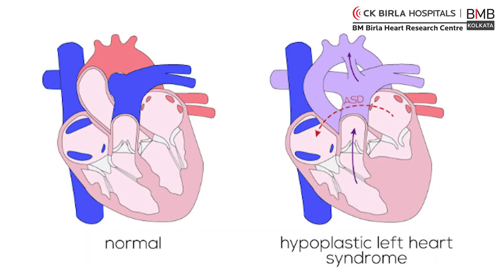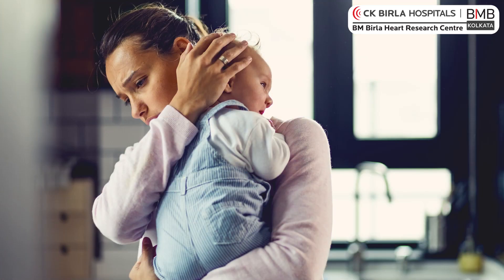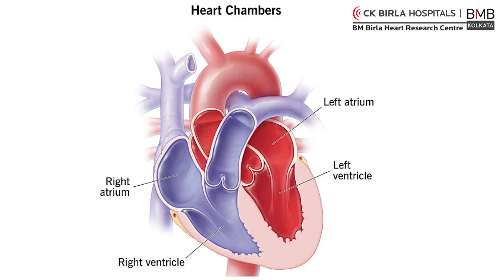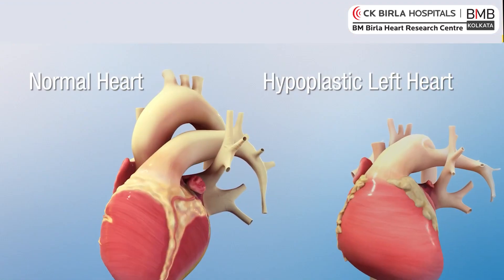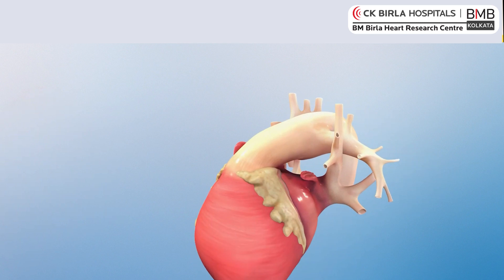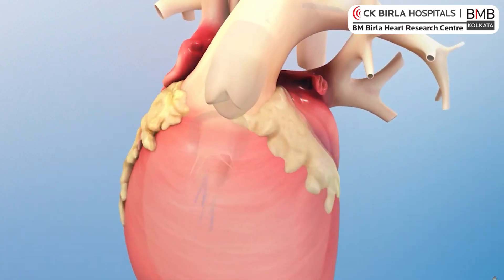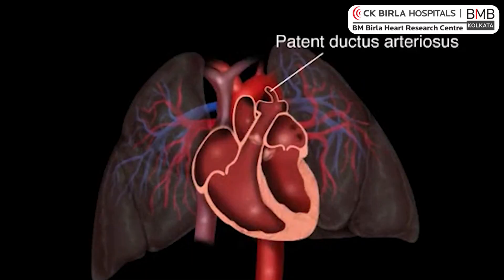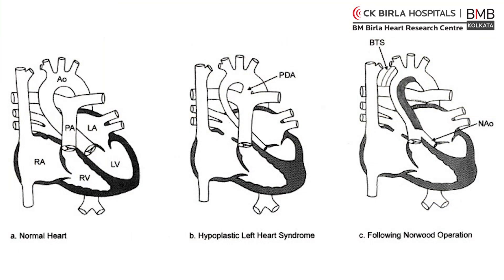Hypoplastic Left Heart Syndrome - HLHS | BM Birla Heart Research Centre, Kolkata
In this video, Dr. Subhendu Mandal, senior consultant of pediatric cardiology at BM Birla Heart Research Centre speaks on hypoplastic left heart syndrome. He starts by explaining that hypoplastic left heart syndrome (HLHS) is a congenital heart defect affecting the growth of the left side of the heart,  causing severe and life-threatening conditions. In a normal heart, the left side is accountable for pumping oxygen-rich blood throughout the body. However, in infants born with HLHS, the left side of the heart is undergrowth and cannot function correctly says Dr. Mandal.  It indicates that the left ventricle (the main pumping chamber on the left side) and other linked structures like the mitral valve and aortic valve might be smaller or entirely non-existent. Dr. Mandal further adds that HLHS usually becomes evident shortly after birth or during the first few days of life when the baby's fetal blood vessel starts closing and sustaining normal blood circulation becomes difficult.
If you want to know more, then keep watching the video. Get in touch with BM Birla Heart Research Centre for complete cardiac care in Kolkata.
BM Birla, Kolkata is a super specialty hospital with modern infrastructure and state-of-the-art technology. Our research center is the only hospital offering super specialty cardiac care in the entire of eastern India. With a 200+ bed capacity, cardiac rehabilitation services, Cath labs, and modular OTs, BM Birla Heart Research Centre has made a mark with its singular focus on the treatment of a wide variety of cardiac ailments. BM Birla Heart Research Centre has highly qualified and experienced cardiologists, cutting-edge technology with the latest medical equipment, a transparent pricing structure for cost-effective treatment, and patient-centric high-quality care for a high success rate.